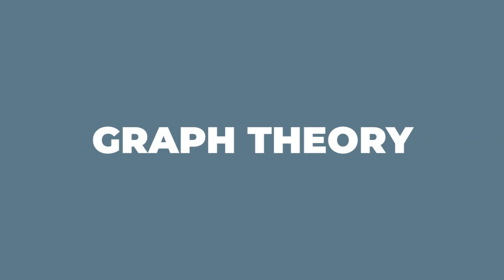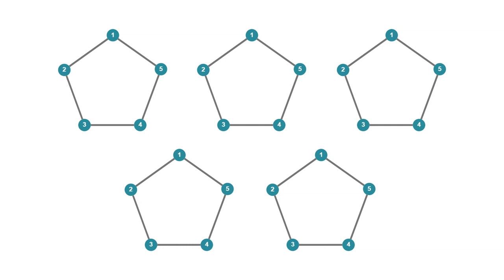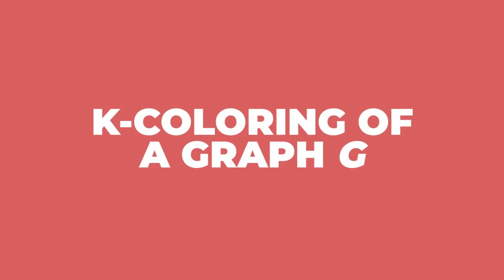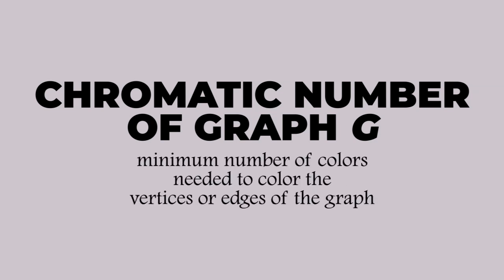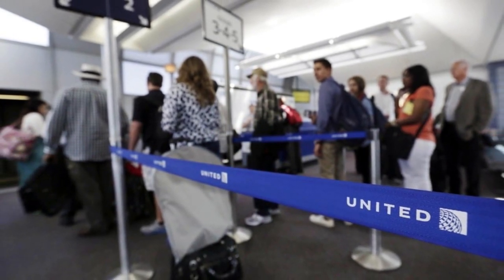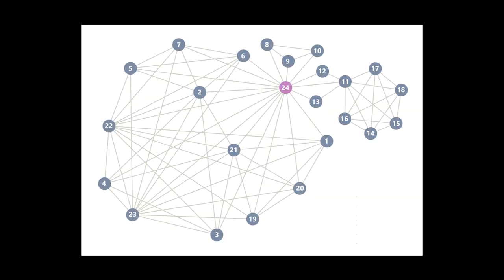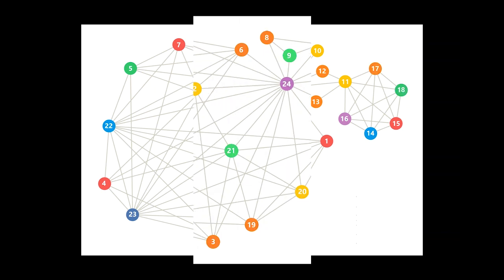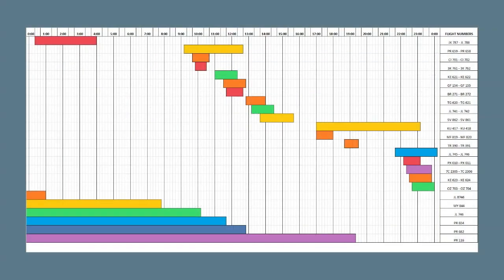Graph Coloring and Airport Flight Schedule Management